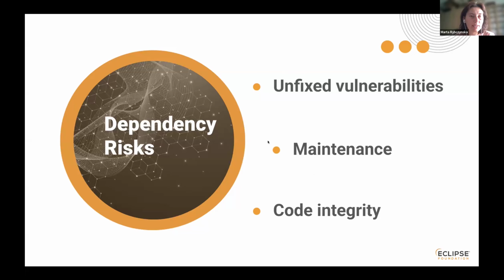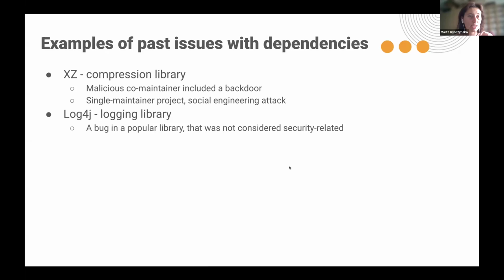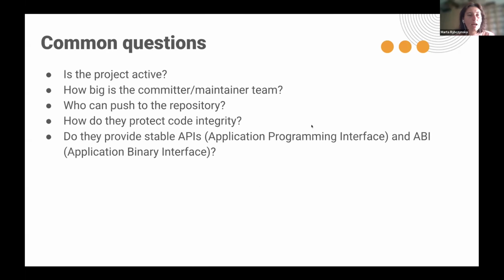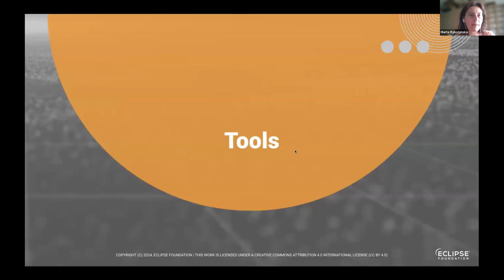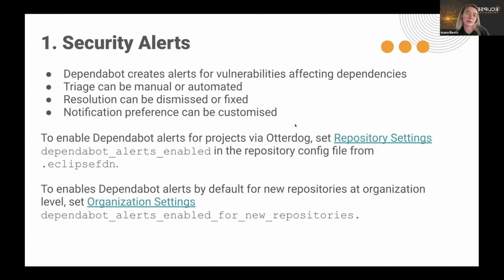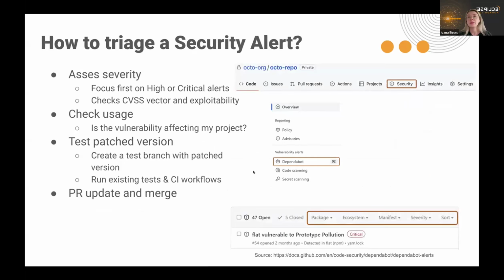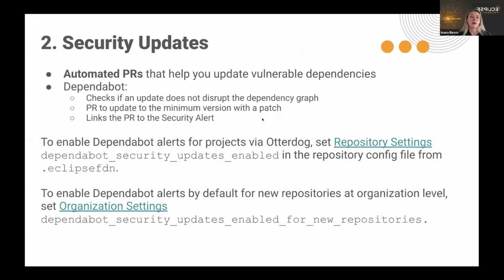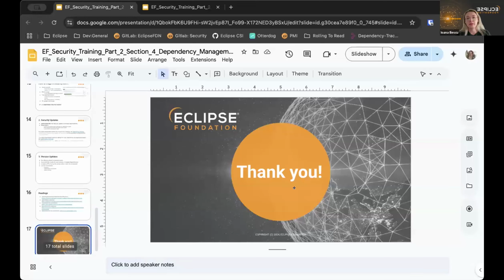Eclipse Foundation security training 2025: Dependency management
This session in the Eclipse Foundation Security Training 2025 series explores how to assess and manage risks in project dependencies. From real-world supply chain security threats (like XZ and Log4j) to proactive mitigation using tools like Dependabot, this training offers both strategy and hands-on advice for developers and maintainers.

TIMESTAMPS
00:00 Introduction to Dependency Risks
00:19 Evaluating Risk of Dependencies
03:36 Common Questions
5:15 Evaluating Dependencies: Best Practices Badge
06:00 Introduction to Dependabot
07:18 Security Alerts: How They Work
09:27 Triaging Alerts & Making Informed Decisions
10:56 Automating Updates with Dependabot
11:32 Version Updates & Ongoing Maintenance
12:00 Getting Started Resources & Handbook Links